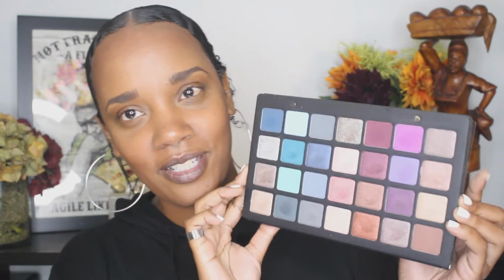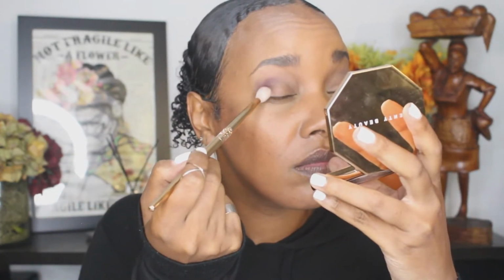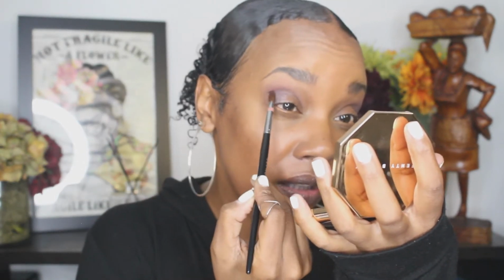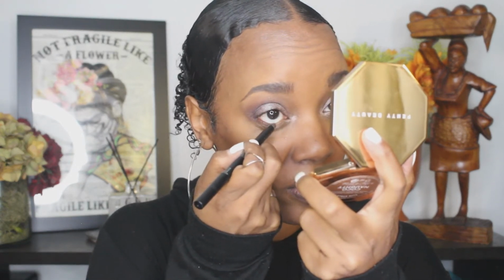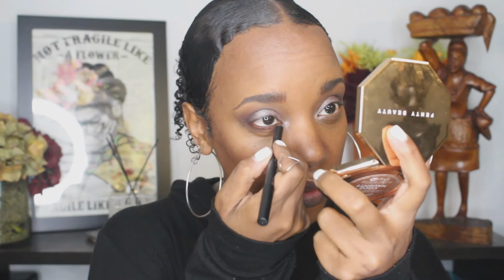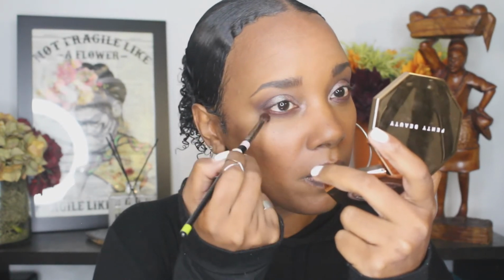NATASHA DENONA -PURPLE BLUE PALETTE | Shop My Stash Tutorial | RETRO WEDNESDAY'S -EPISODE 01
Welcome to the first episode of RETRO WEDNESDAY'S :)

This NEW series will explore how makeup, fashion, and music influenced each other throughout the decades. I'm going back in time while SHOPPING MY STASH!! Today I’m bringing it back to the OG palette of luxury makeup!